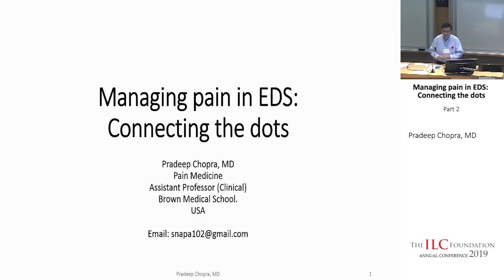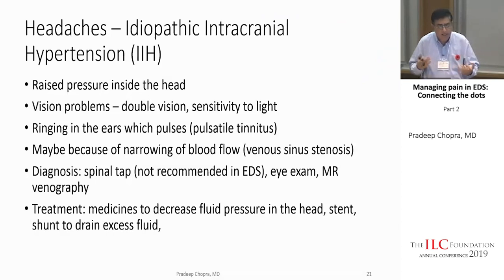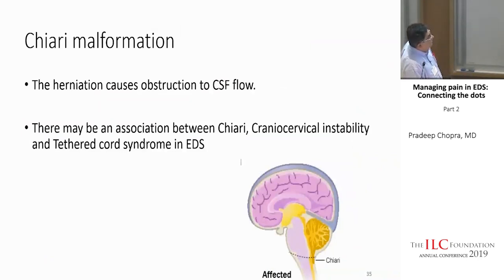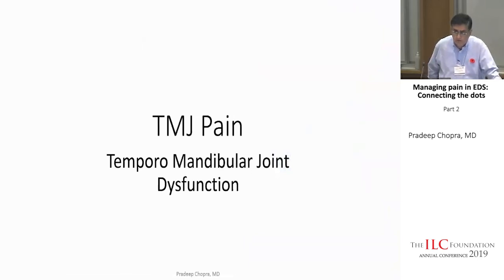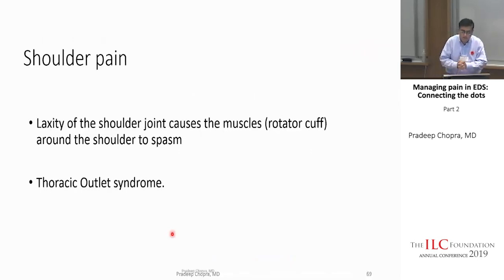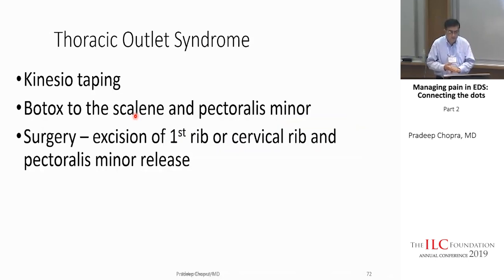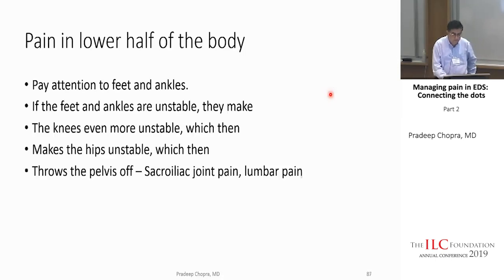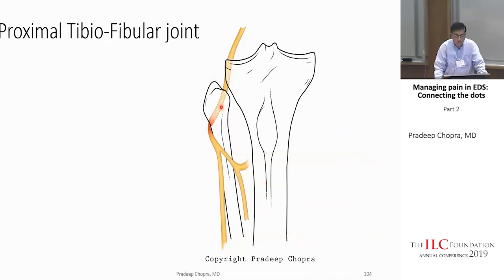Dr. Pradeep Chopra, MD | Managing pain in EDS: Connecting the Dots Part 1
Presented at the 7th Annual ILC Conference in 2019 - Linking Hypermobility Pain Disorders with their Multi-Systemic Comorbid Conditions.

Our mission at The ILC Foundations is to help individuals overcome the challenges of living with Ehlers-Danlos Syndrome and other chronic pain diseases through knowledge sharing resources, awareness, education, peer support, and research to find a cure.